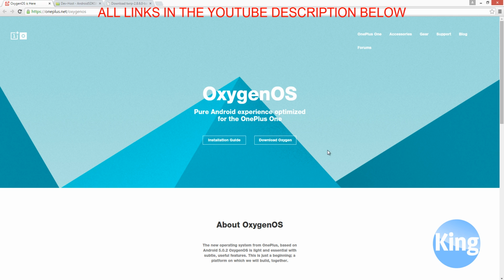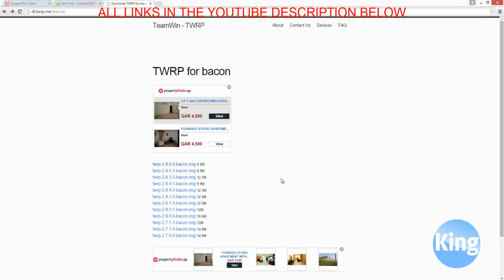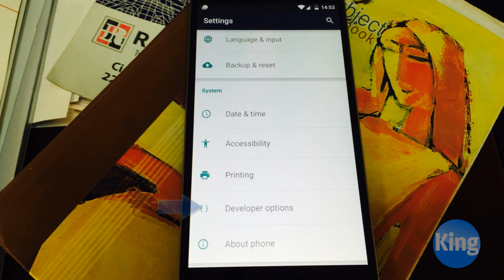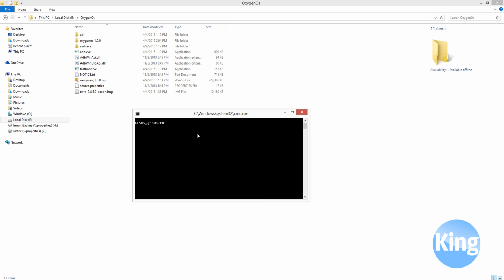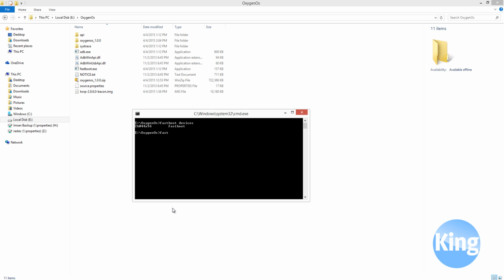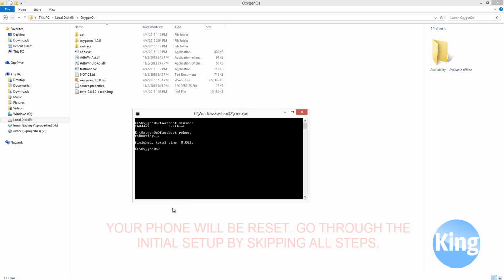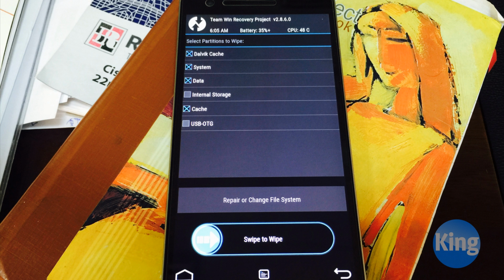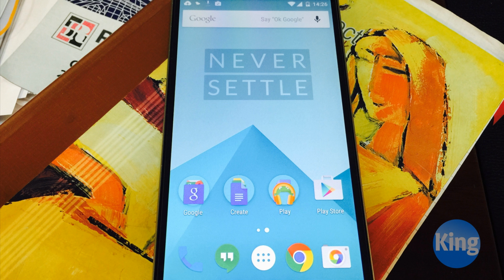Oxygen OS - How to Install Oxygen OS - KingReviews - 2015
OnePlus One is the most sought after smartphone of 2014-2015. This is called the flagship killer of all other brands. On 4 April, 2015 OnePlus released their new operating system - OxygenOS. This is a video guide show how to install oxygen os.

Imran Rafai is a master trainer and founder of NetworKing, a premium training company online. Imran also reviews latest technologies and creates helpful guides like this.

Commands:
OEM Unlock - fastboot oem unlock
TWRP Install/Upgrade - fastboot flash recovery twrp-2.8.6.0-bacon.img
Reboot - fastboot reboot